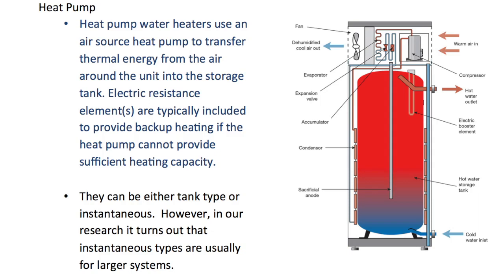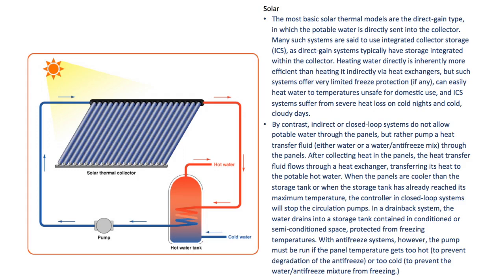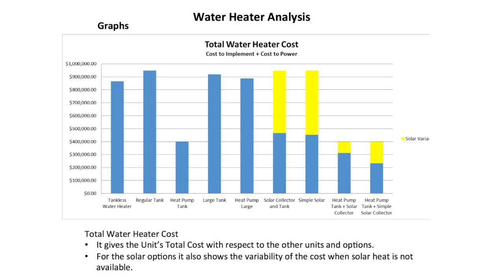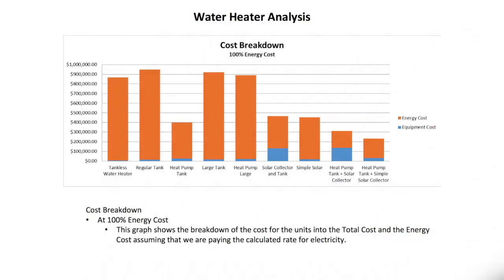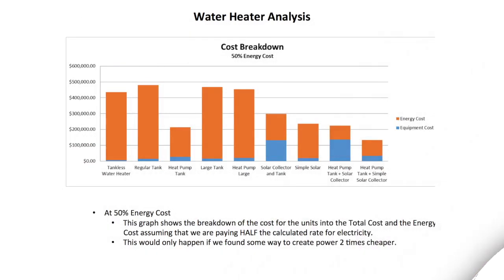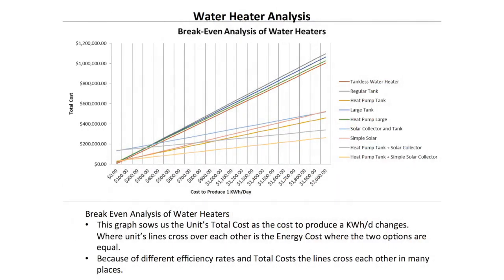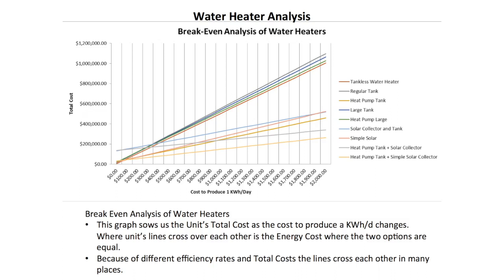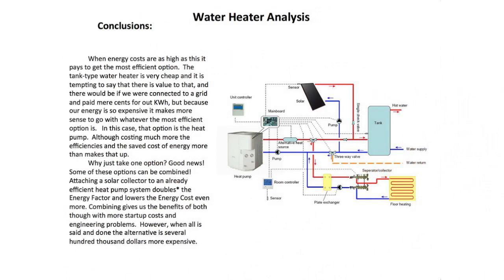Off-Grid Water Heating Analysis Presentation - One Community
Off-grid Water Heating | Green Water Heating | Solar Water Heating | Tank Water Heating | Tankless Water Heating | Heat Pump Water Heating

This video is about sustainable water heating in off-grid and self-sufficient living environments. It shares the extensive research we conducted on tank water heaters versus tankless water heaters versus heat pumps to meet the water heating needs of the earthbag village (Pod 1) and the Duplicable City Center:

Heating water takes a lot of energy, energy that costs everyone a lot of money, and off-grid homes and communities even more. To sell more units, companies boast their heaters abilities without giving enough data for an "apples to apples" comparison. It takes special consideration and attention to find the data necessary for an accurate comparison and so we've created this page to share the results of our extensive research into this topic.